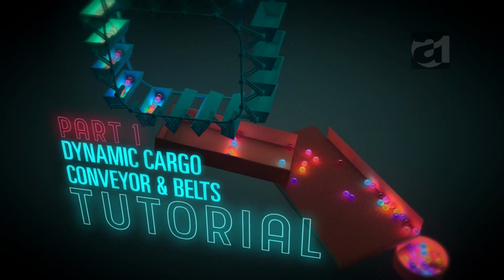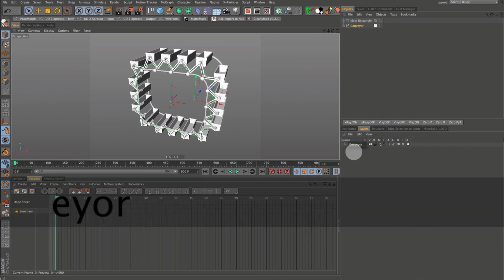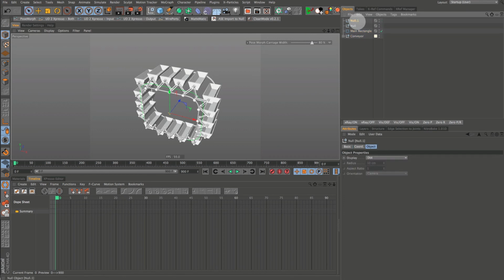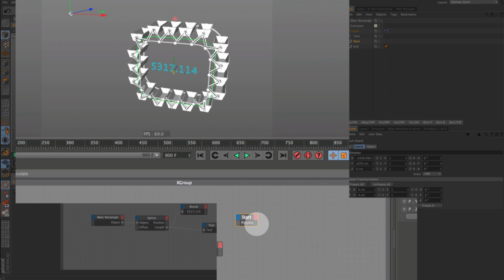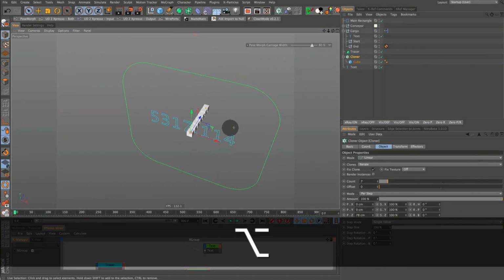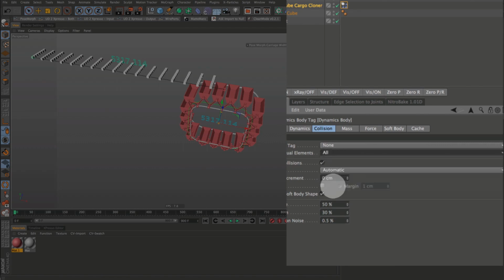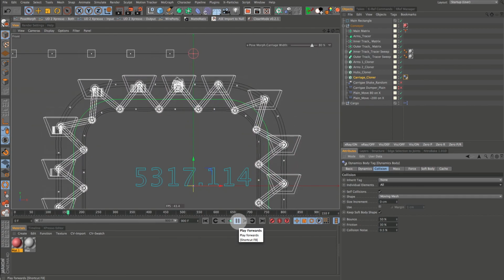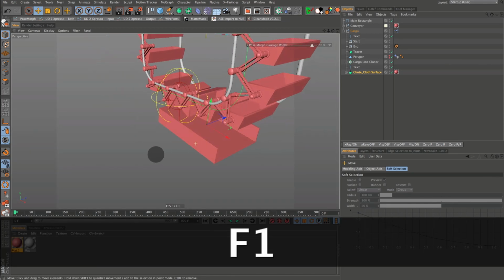Part 1 Dynamic Cargo Conveyor Belts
[Beginner-Intermediate]   [Mograph Required]

In this 3-Part tutorial we'll explore how to align the cubes with the conveyor, set up the dynamics to drop them precisely into the carriages, create dynamic conveyor belts to carry them to their next destination, and transform the white cubes into colorful spheres along the way!

In Part 1 we'll use a Pose Morph tag to easily adjust the width of our carriages. Then, with the help of Xpresso, we'll explore a novel way of setting up the cargo cube cloner to perfectly align the cubes with the carriages of our conveyor. Lastly we'll set up our dynamics so that each line of cargo cubes falls at a precise place and moment in time. If you don't have your own conveyor, you can download the Clean-Start file at airbusch1.com.